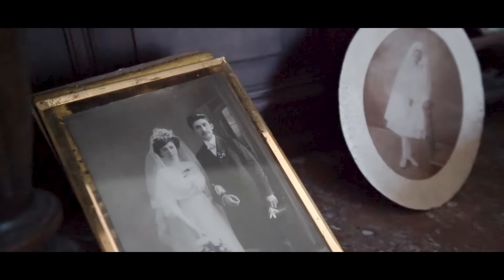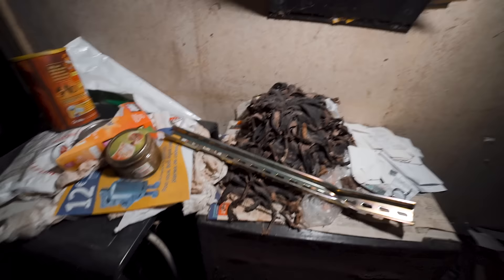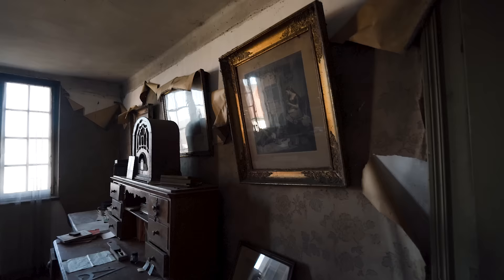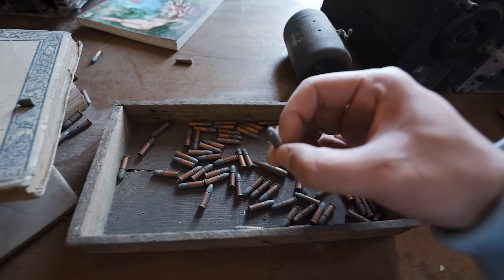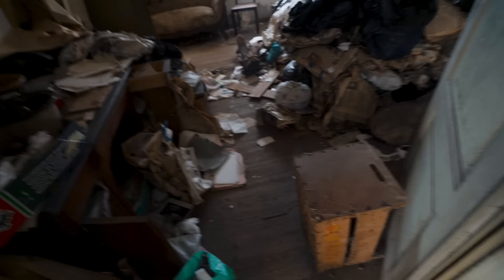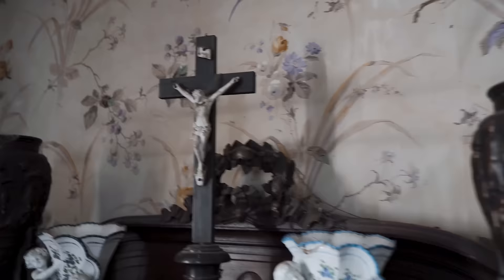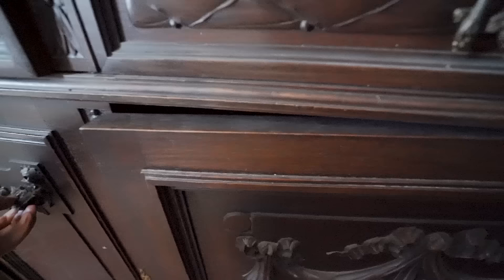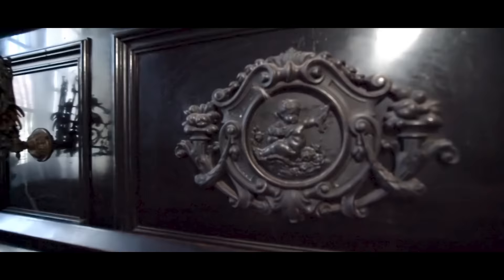Abandoned UNTOUCHED Millionaires Family Mansion w/ EVERYTHING INSIDE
Hey guys! Join The Ronin Discord Server! I'm on there 24/7 chatting with everyone :)
We were one of the first to find this abandoned location! Unfortunately no information is known regarding the history of it! But we speculate that the owners passed away of old age and had no family to take care of the property.

Support is much appreciated and goes towards making more + better content! :)
YouTube MEMBER

MY MAIN CAMERA
MY SECONDARY CAMERA
MY MINI SECONDARY CAMERA
THE BEST LAPTOP
THE ULTIMATE VLOG LIGHT
THE ULTIMATE PHOTO LIGHT